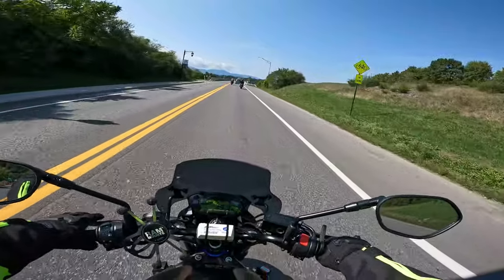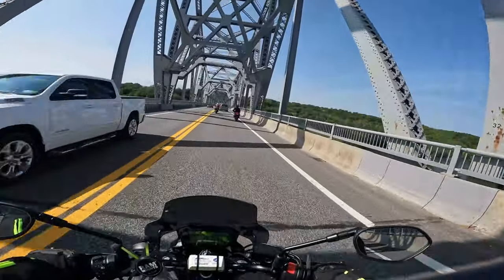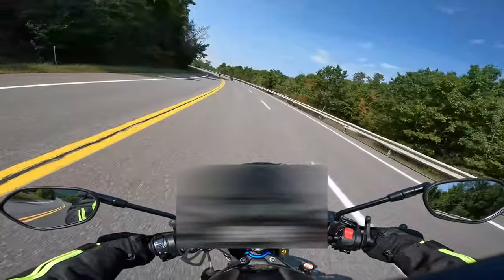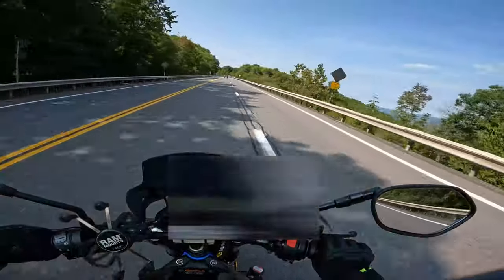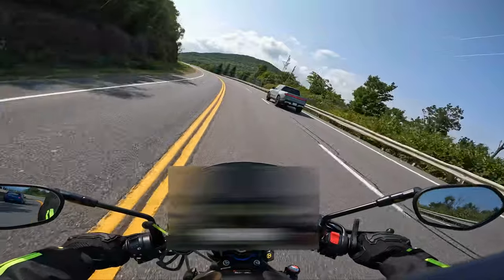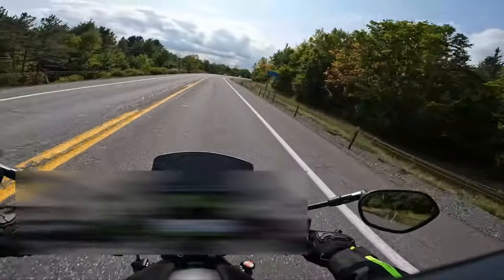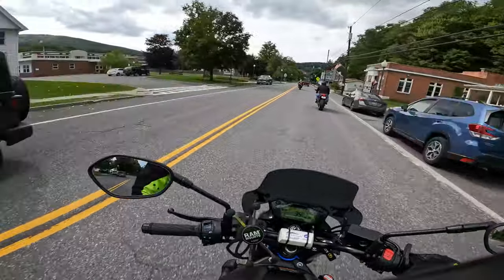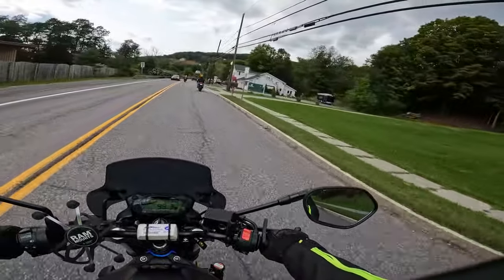Cruise to Windham NY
Some nice views and as usual it didn't completely go to plan.